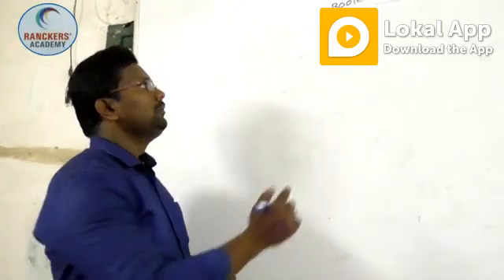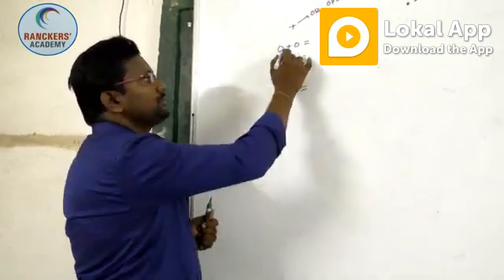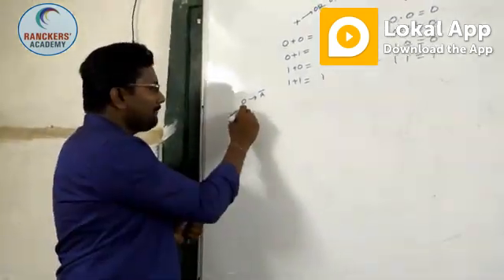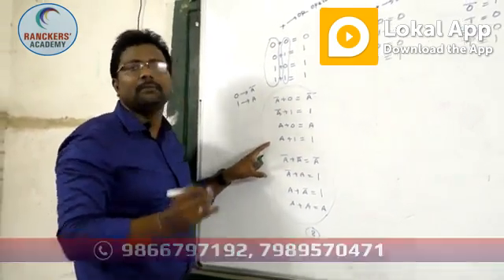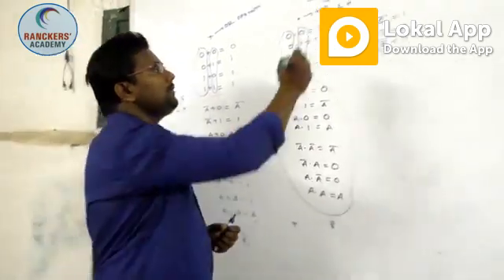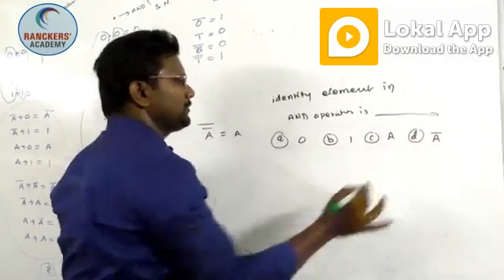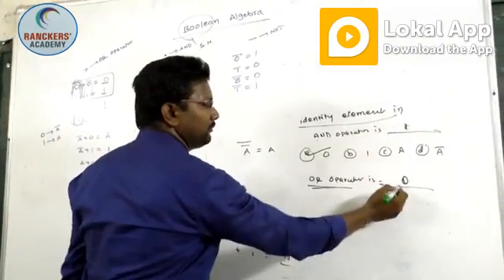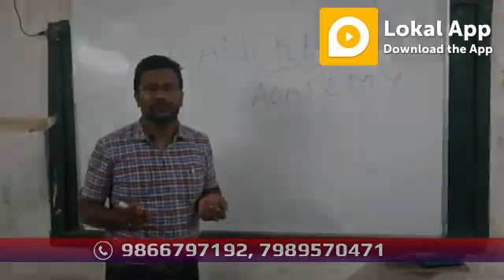GATE / ECET COACHING SHORT CUTS